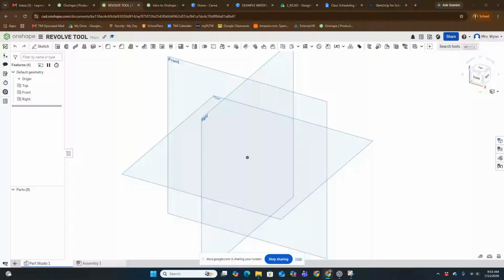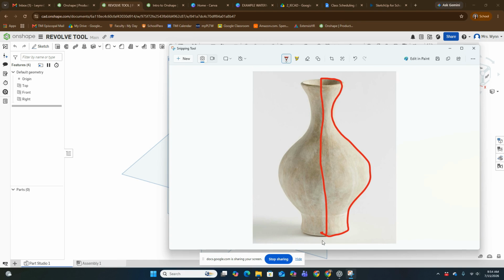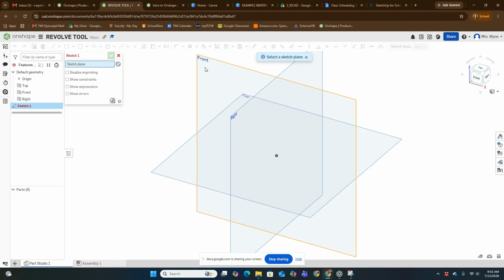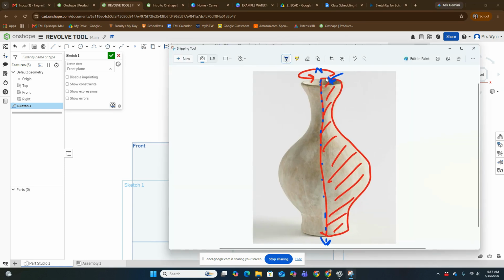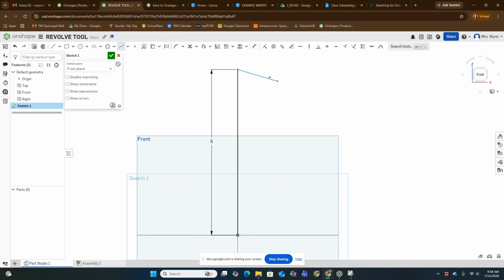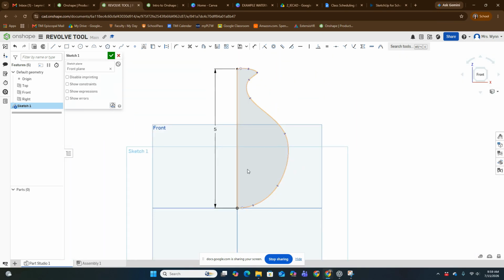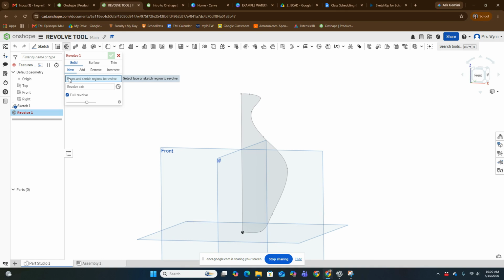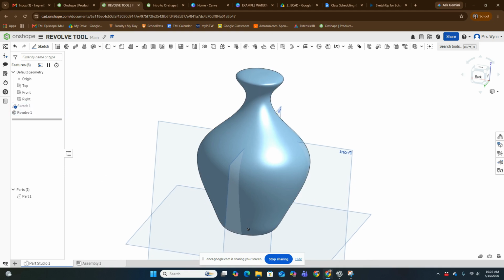Assignment #6 Revolve Tool